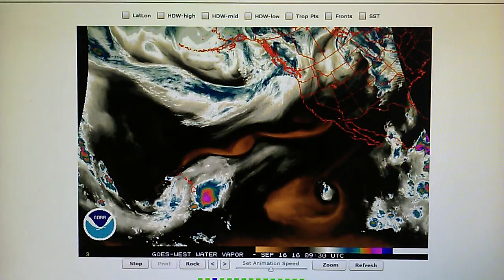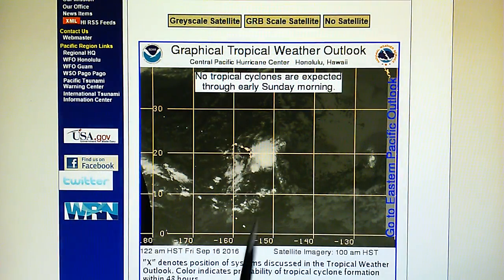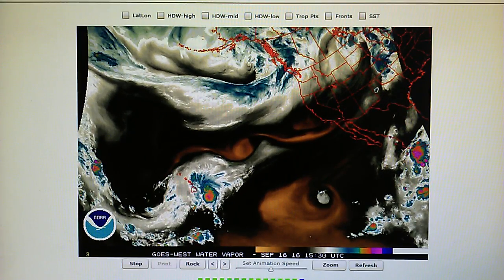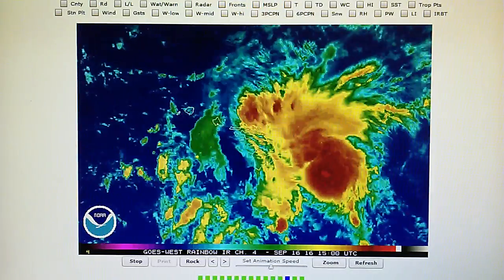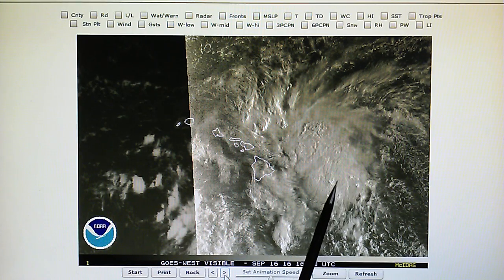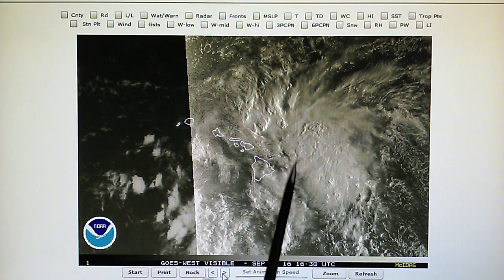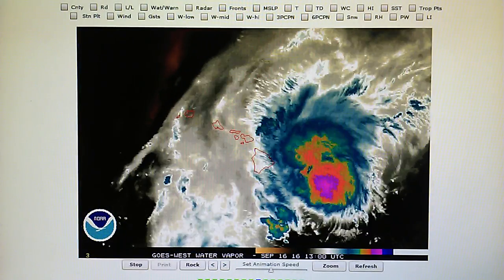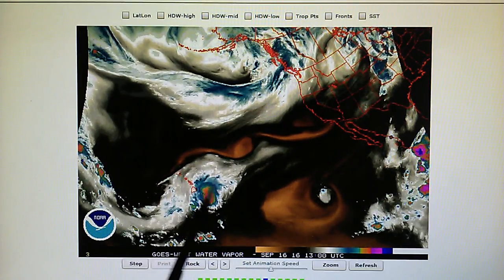9-16-2016; Large Thunderstorm Rebuilds Over Hawaii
(Fri; Recorded at 10 AM today.)  Tropical Storm Orlene is being squashed down  by a microwave transmitter; the storm was producing 40 MPH wind at the time this was recorded. Over near Hawaii, a large thunderstorm system has rebuilt and is being targeted by a microwave transmitter; a large blast pattern is visible in the maps. The Visible Light map shows the thunderstorm is being targeted in multiple areas by microwave RF.